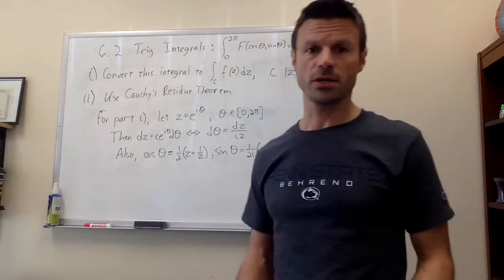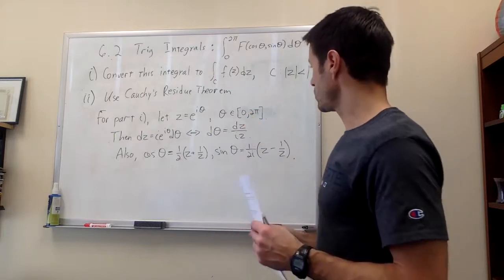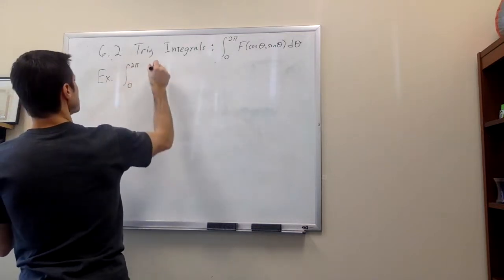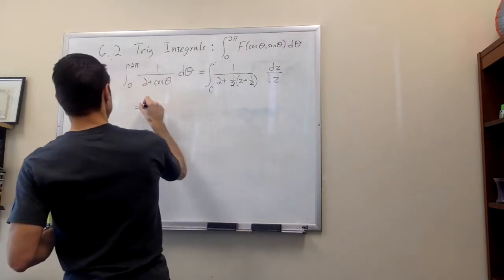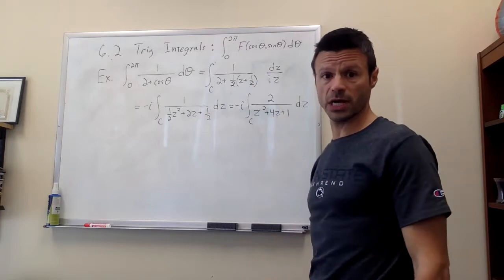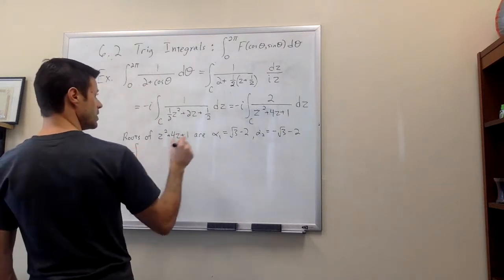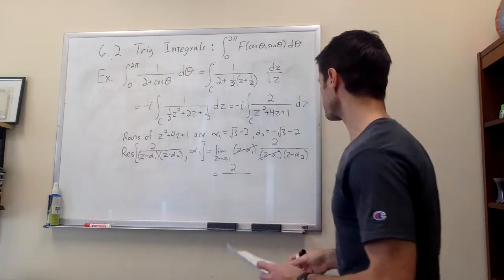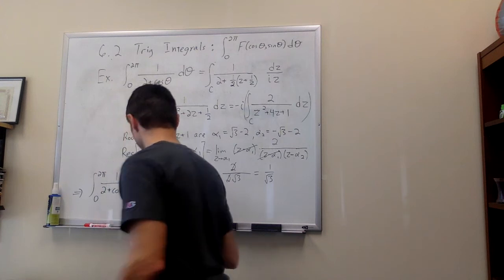math 421: trigonometric integrals, part 1